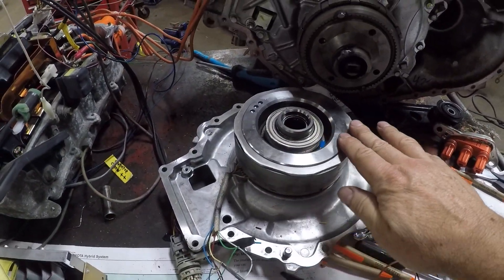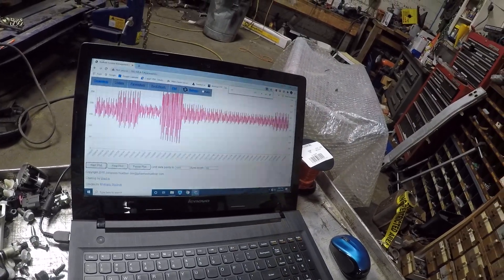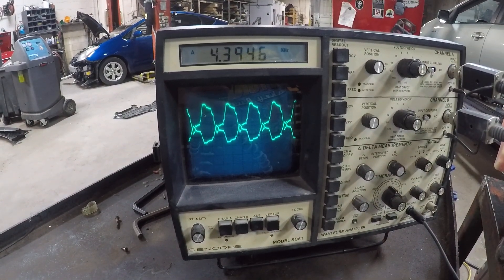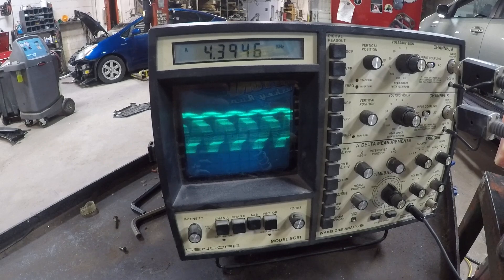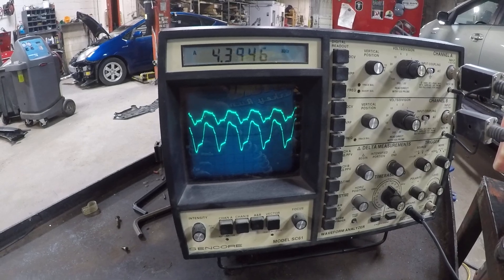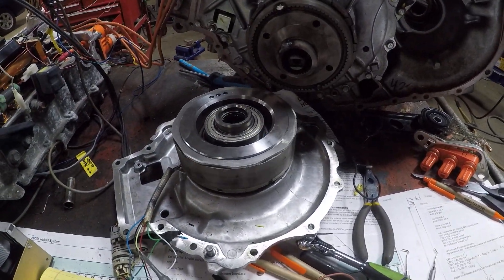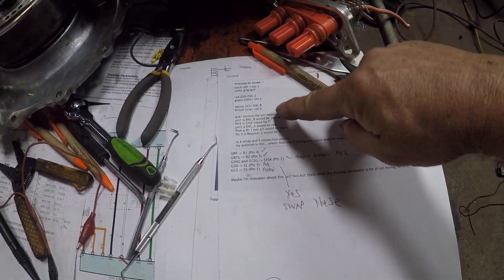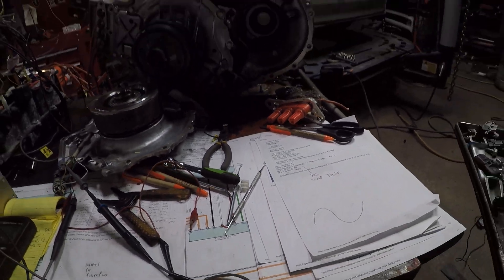open inverter resolver testing prius gen2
setting parameters in the inverter adapter board summer 2020